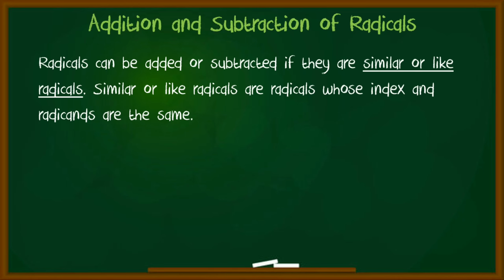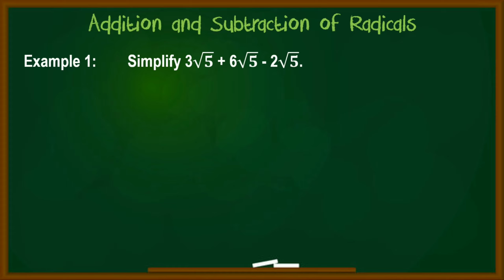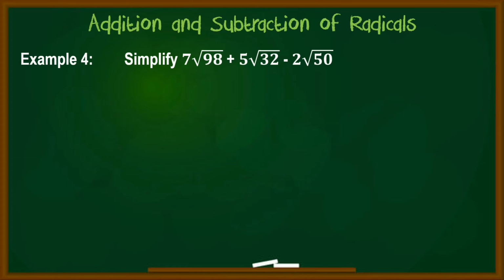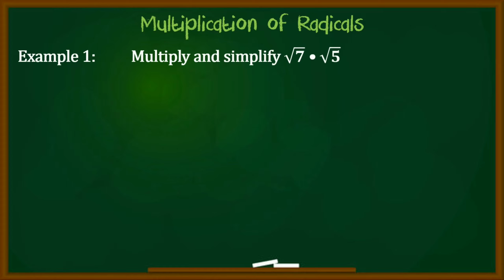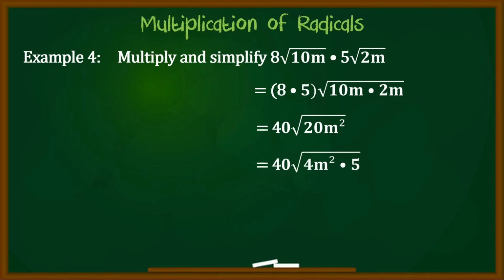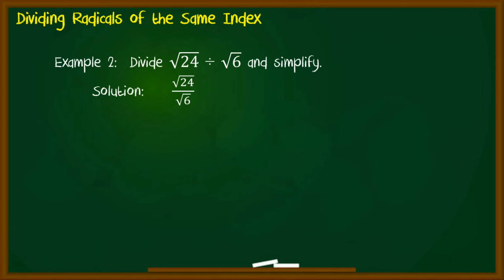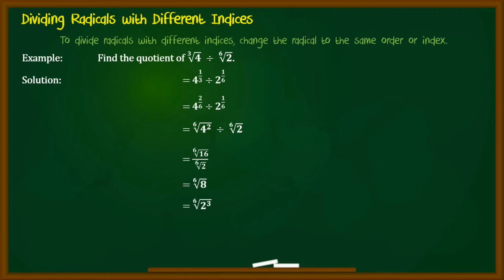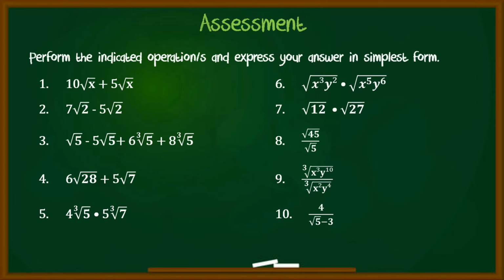Operations on Radical Expressions | Math only please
This video discusses how to add, subtract, multiply, and divide radical expressions.